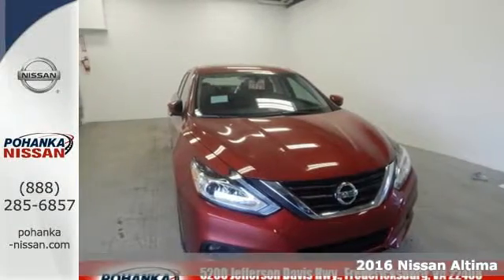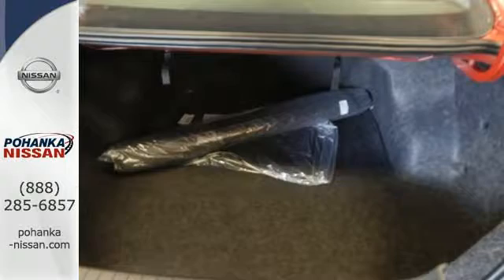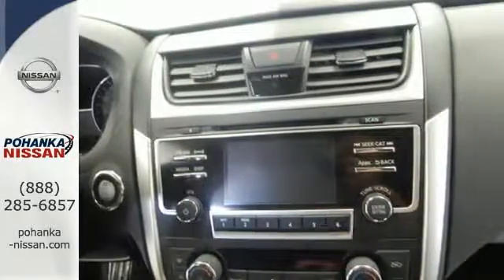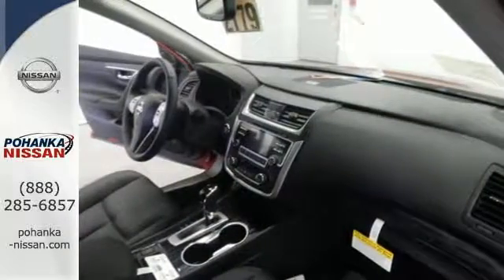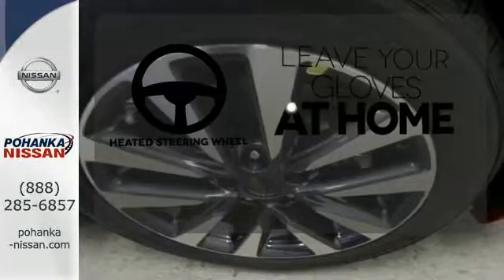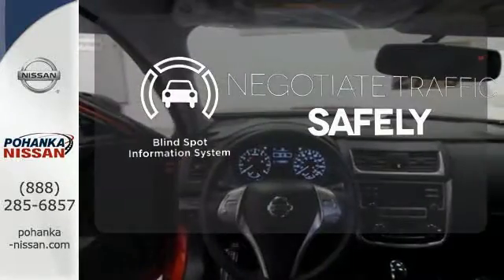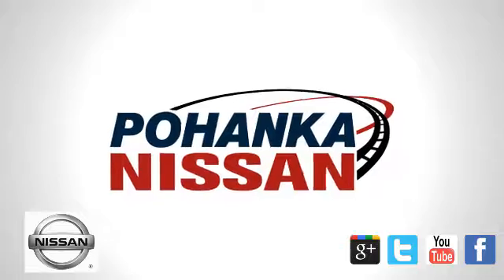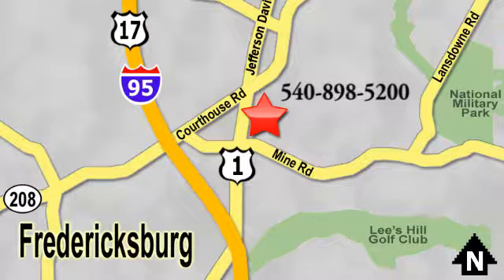New 2016 Nissan Altima Richmond VA Fredericksburg, VA NGC263180 - SOLD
Year: 2016
Make: Nissan
Model: Altima
Trim: 2.5 SL
Engine: 2.5L 4-Cylinder DOHC 16V
Transmission: CVT with Xtronic
Color: Red
Stock #: NGC263180
VIN: 1N4AL3AP4GC263180
CVT with Xtronic. Stability and traction Control Freak. Inherits the road with a sure-footed ease. This gorgeous-looking 2016 Nissan Altima is the rare family vehicle you have been searching for. When you say quality, Nissan comes immediately to mind, and this Nissan Altima is no exception. brbrWe make every effort to provide accurate information, please verify options and price before purchase, Pohanka is not responsible for errors or omissions. All vehicles subject to prior sale. Quoted price available on in-stock units only. All prices are exclusive internet prices only. Financing is subject to approved credit through designated lender. Price plus tax, tags, marketing assessment, dealer installed options, dealer processing fee of $699 and freight of $810 - $1100. All customers will qualify for all manufacturer rebates and incentives included in the price, some require financing through the manufacturer. Some manufacturer rebates are not compatible with special manufacturer finance offers. Manufacturer Rebates and incentives are valid during the time period set by the manufacturer and are subject to change without notice. Additional manufacturer rebates and incentives may apply to those who qualify and may lower the sales price. 2 or more available at this price.

Address:
5200 Jefferson Davis Hwy